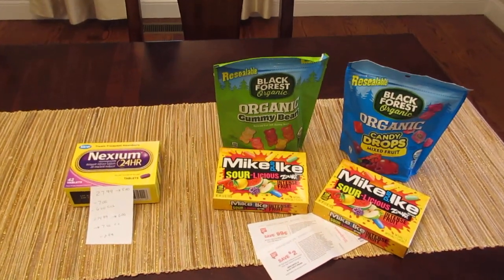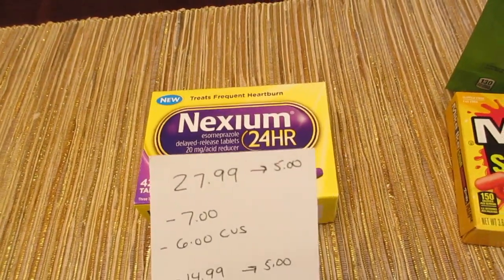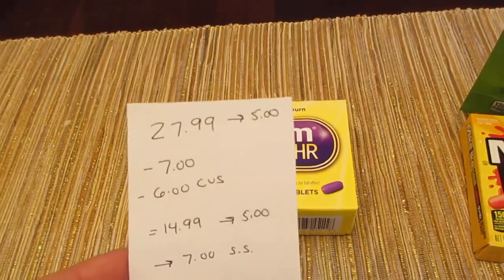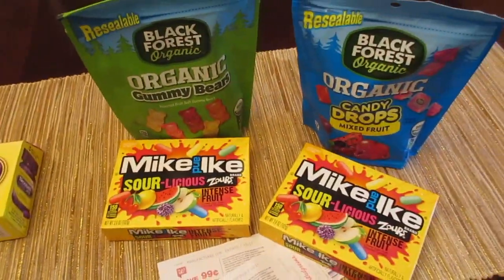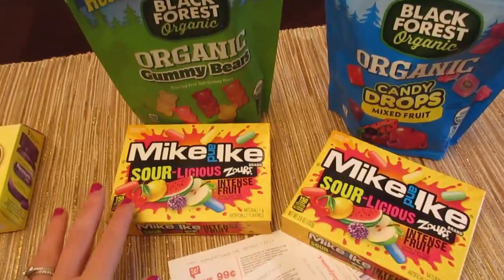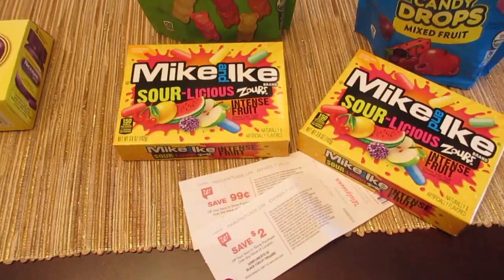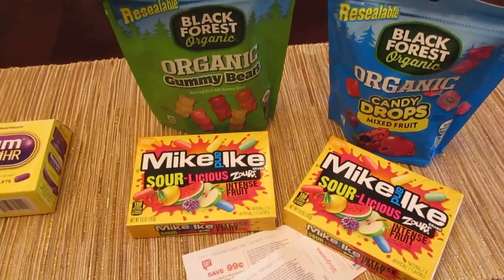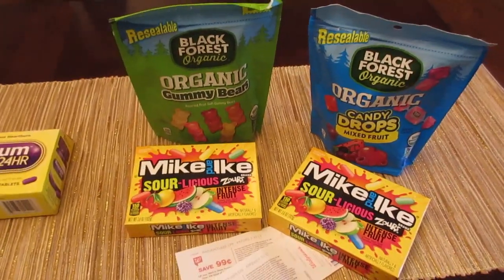Additional CVS & Walgreens Deals June 25 2017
Here are a few additional deals to add to your CVS/Walgreens trips.